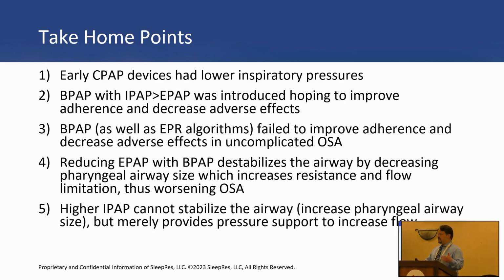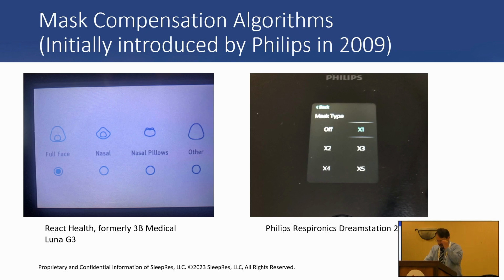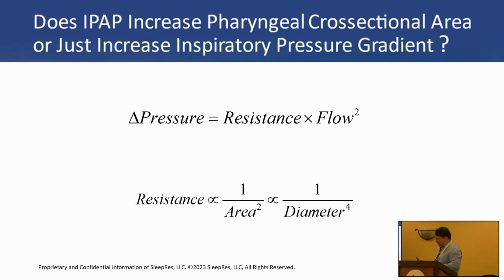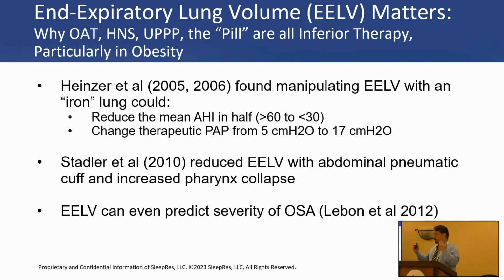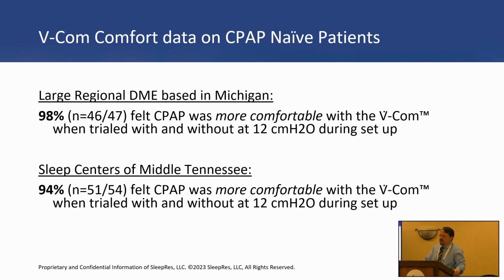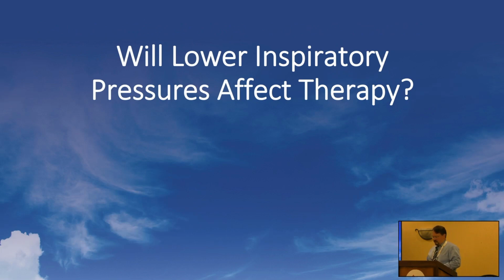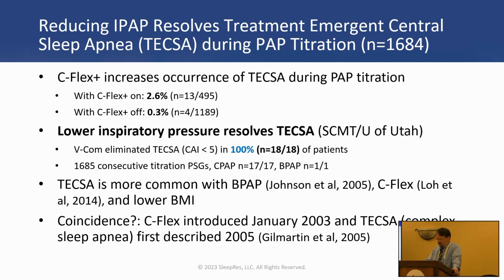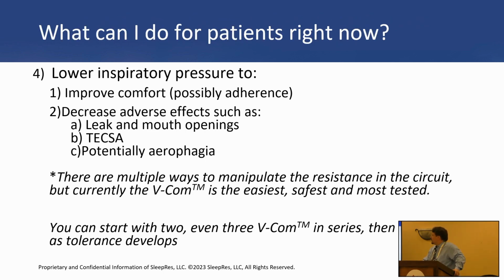Gabe Tallent - The Future of PAP Therapy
14th Annual Smoky Mountain Symposium